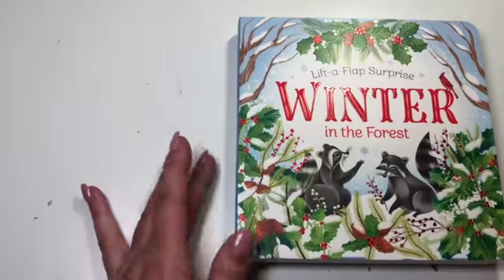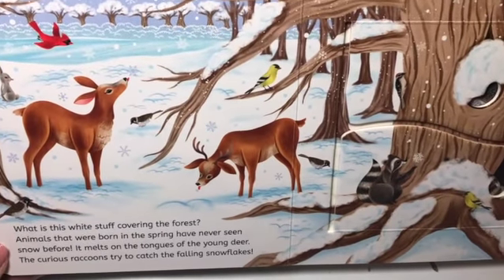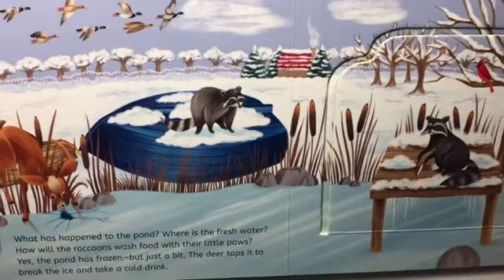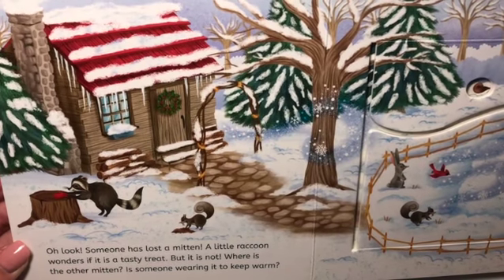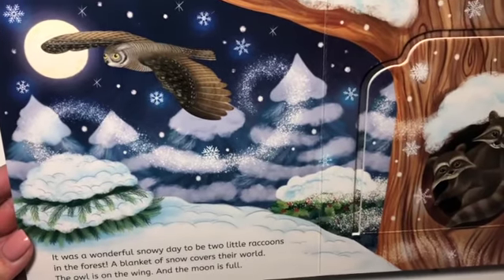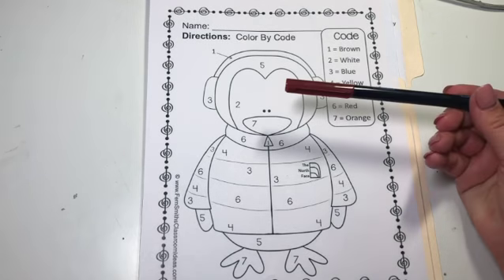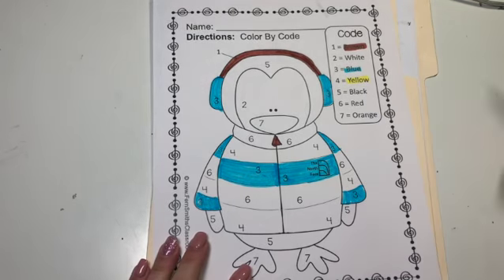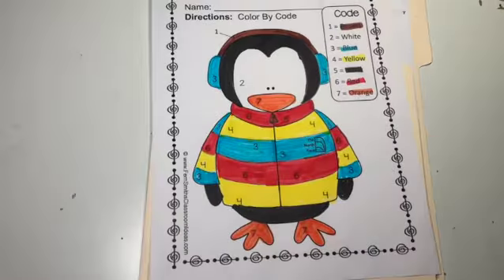Covenant Community Church Vacaville CA Toddler/Preschool Time 9-1-21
Covenant Community Church Vacaville CA
Toddler/Preschool Time 9/1/21